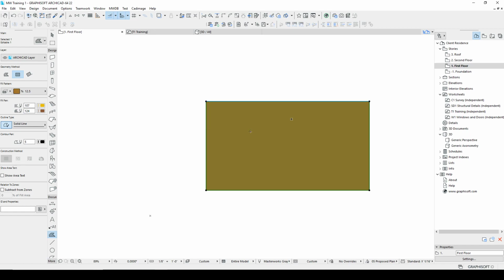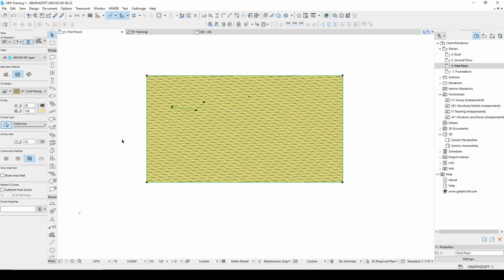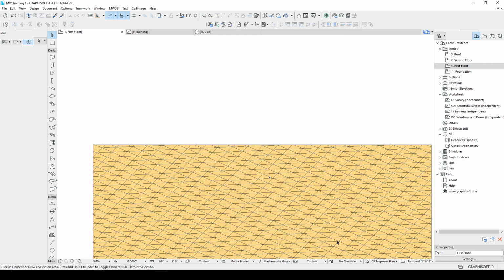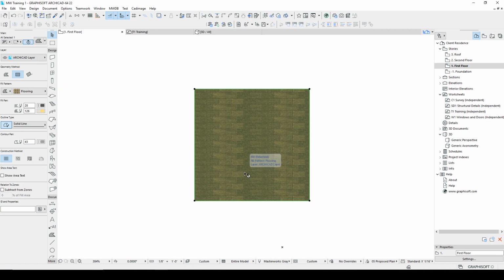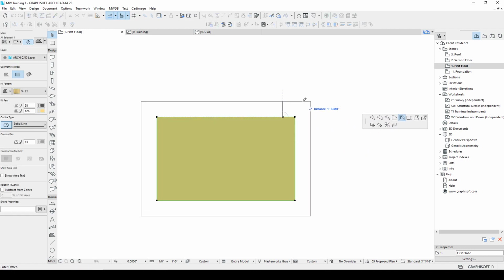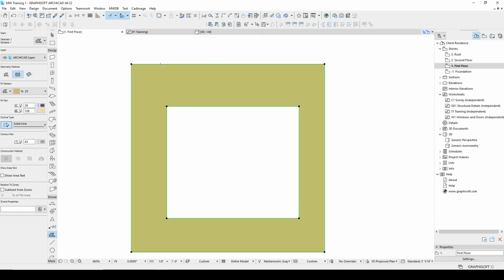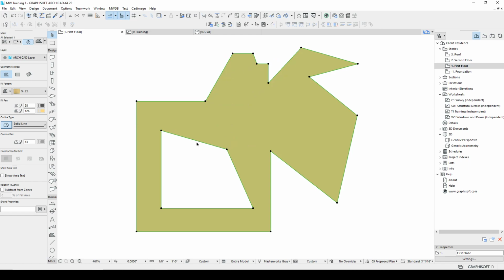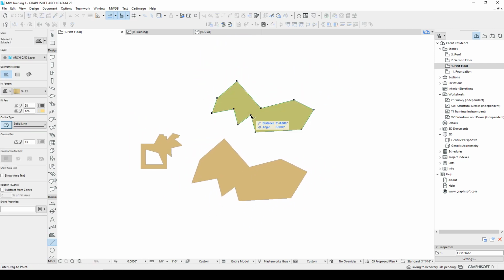1-11 Fills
Fills